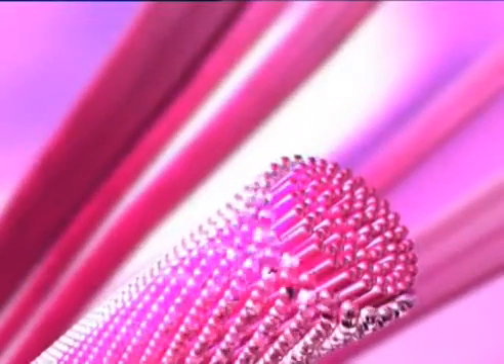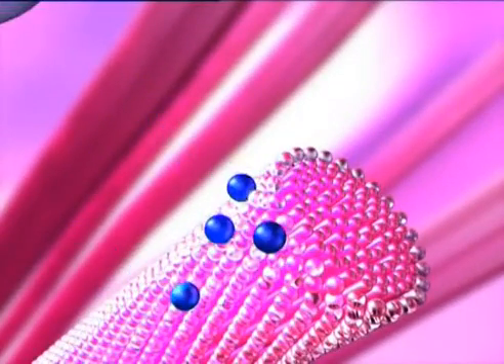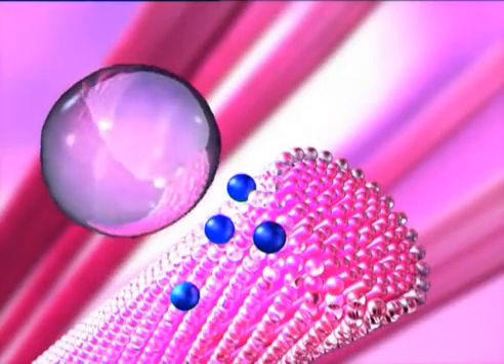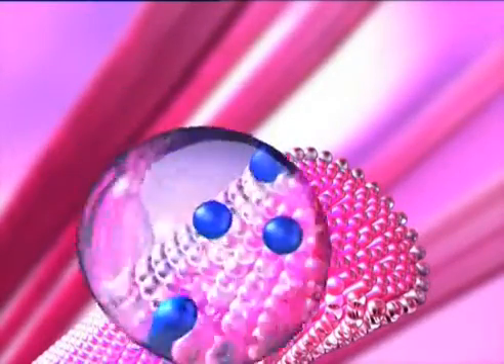Aquaclean tecnhology ingles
For sofas upholstered with Aquaclean Technology®, you can remove stains using water only. For more information on Aquaclean Technology®